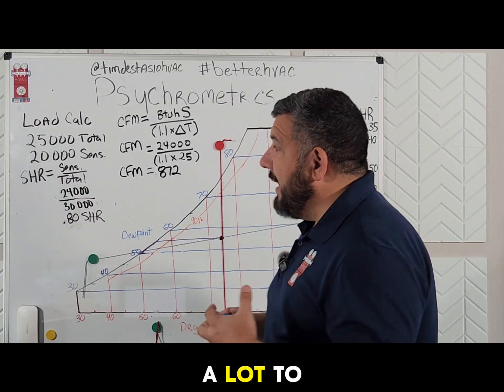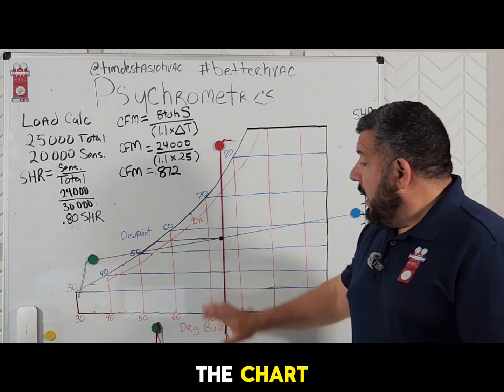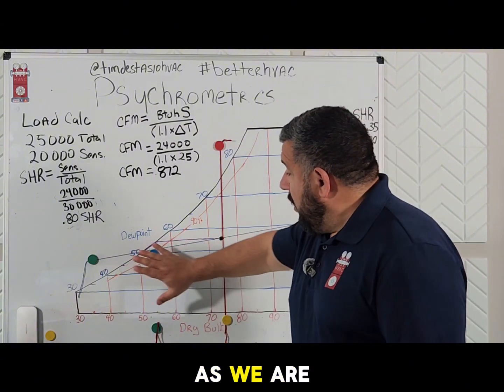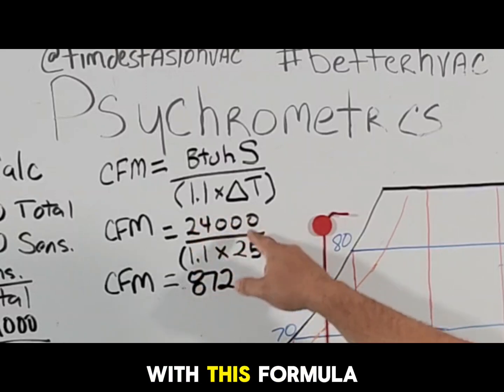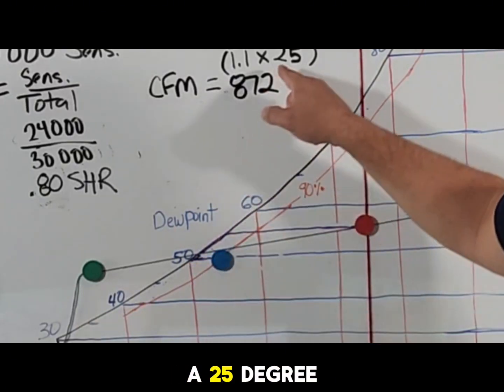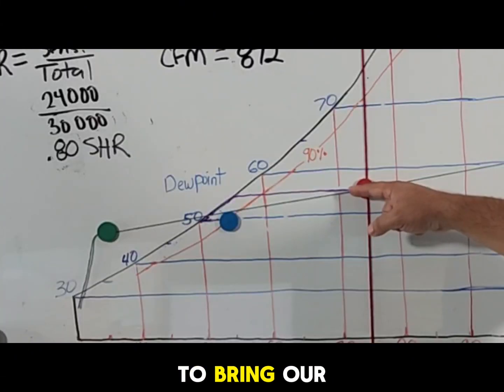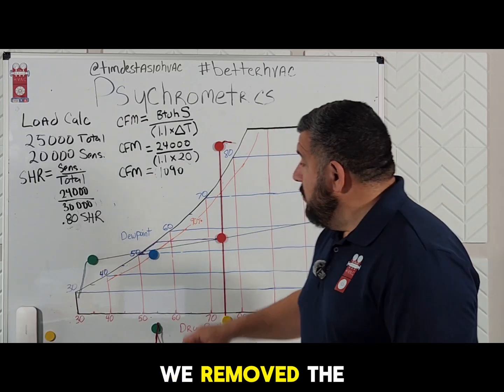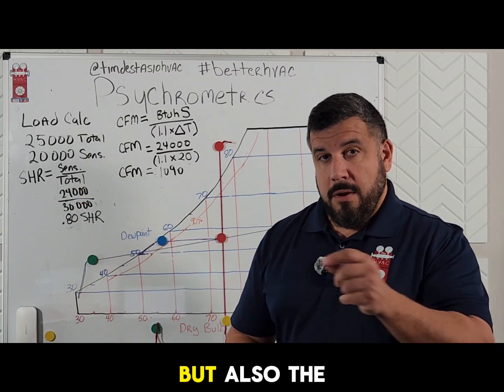Psychrometric Saturday: Why High SEER Unuts May Not Dehumidify Well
psychrometricsaturday Higher efficiency unjts have a lower TD and that may inhibit them removing moisture which means you may have comfort problems replacing a system without doing Manual S.

Date: Wed, Jan 22, 6:00 PM